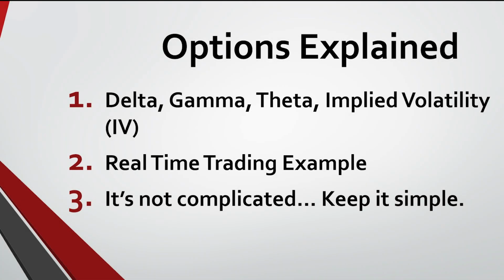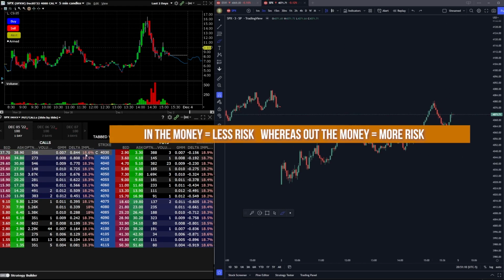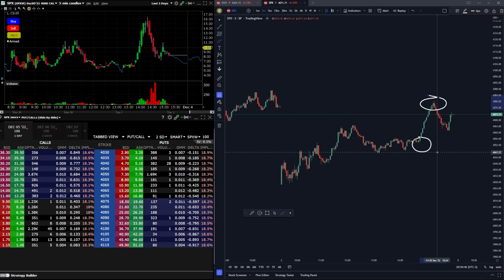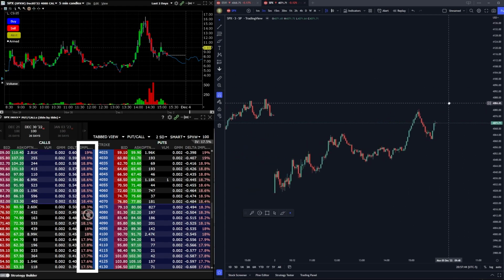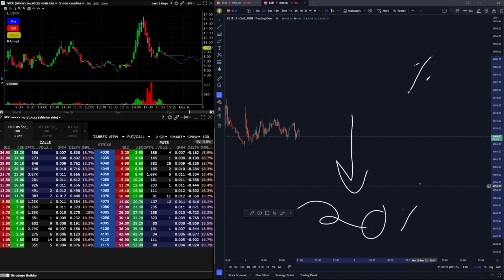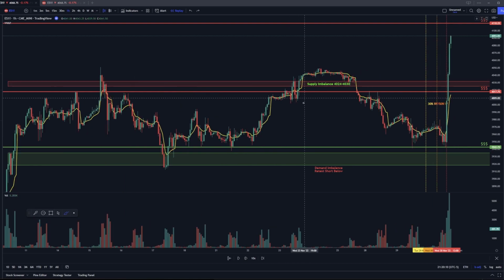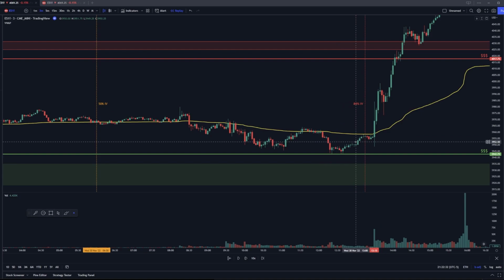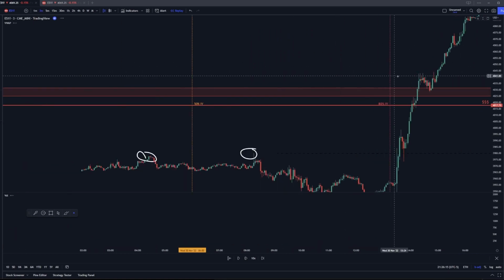How To Read Option GREEKS | +$27,000 Trade Tip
Options are a tool to make money. Just like futures, equities, etc, knowing how to utilize them effectively is the key to making profits. Like any tool, one must respect and understand to wield it properly.